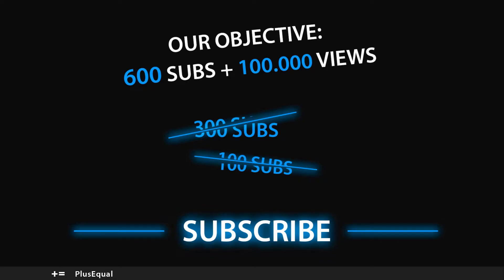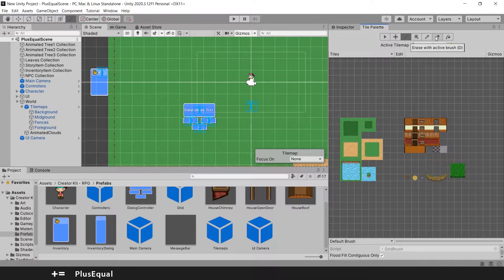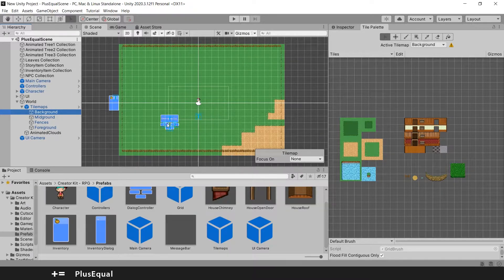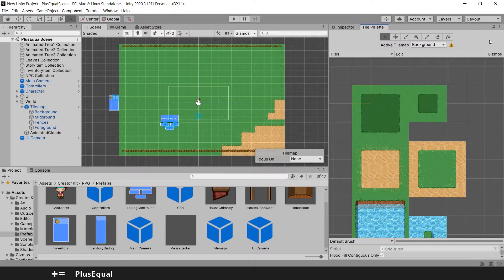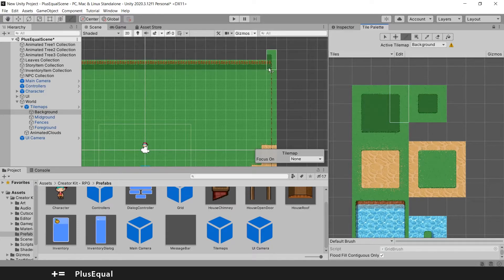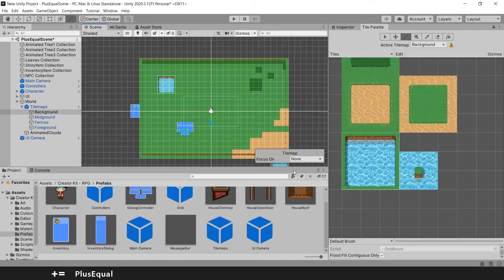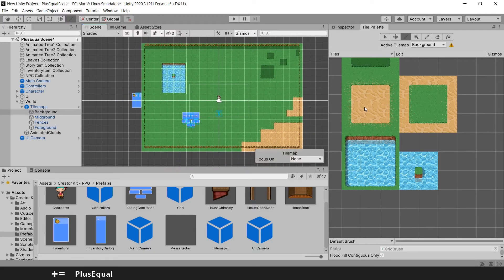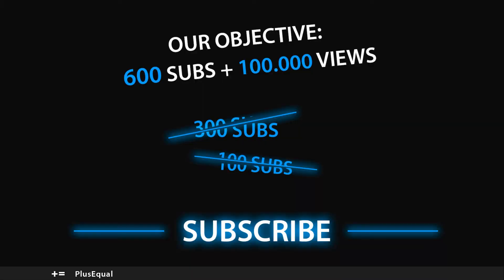Creator Kit: RPG [UNITY] #2 Tile Palette Tools, How to Paint Tiles in the Background Active Tilemap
In this short tutorial we will cover how to use the tile palette to actually paint in the grid of our scene, how to select the active tilemap, in our case for this video, we will use the background one, so we can paint stuff that the player might walk in (ground, lake, sand, etc).